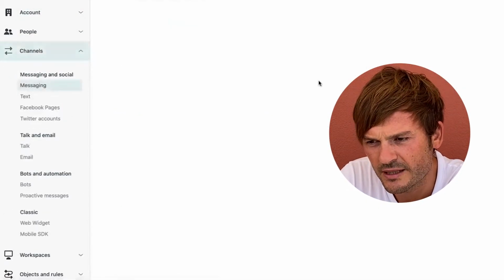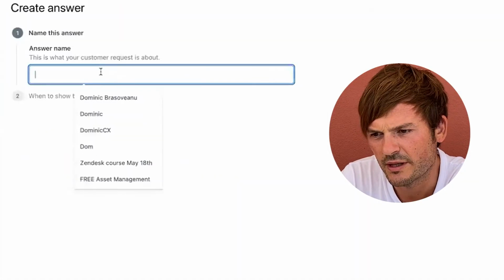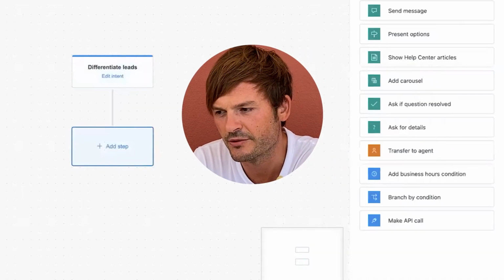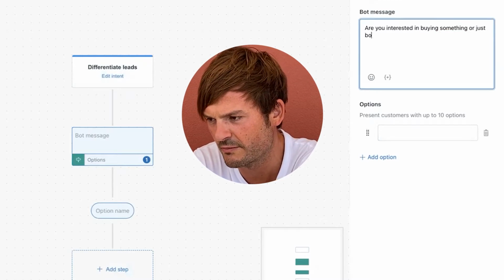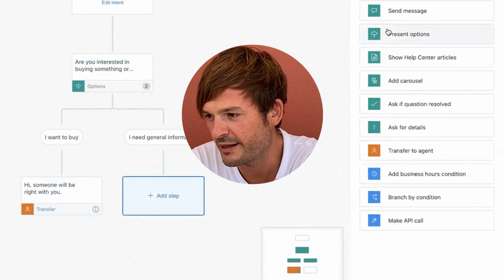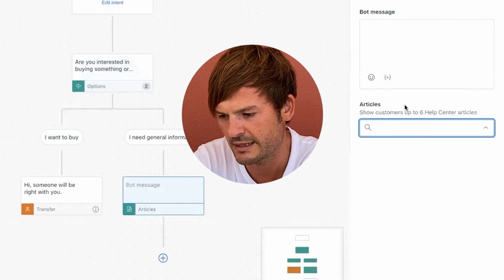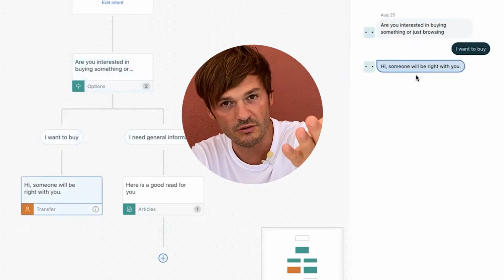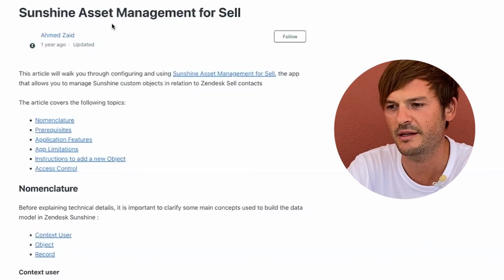Create More Sales and Phone System In Zendesk vs Freshdesk - Q&A Series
This week, we are answering YOUR QUESTIONS. Let's see what the community wants to know!

Have a question of your own? Ask it in the comments and we may answer it in a future video!

Here's what we cover:
00:00 - 00:37 - Intro and Summary
00:37 - 03:15 - Question #1
03:15 - 04:29 - A word from our sponsor
04:29 - 07:34 - Question #2
07:34 - 09:00 - Question #3
09:00 - 09:20 - Outro

These will help you get better at Zendesk and:
• Make sure you get the most out of Zendesk
• Save time
• Save money
• Look at the right tickets
• Have a productive team